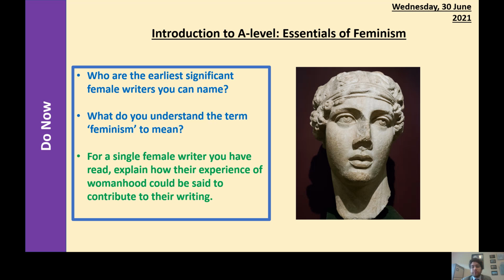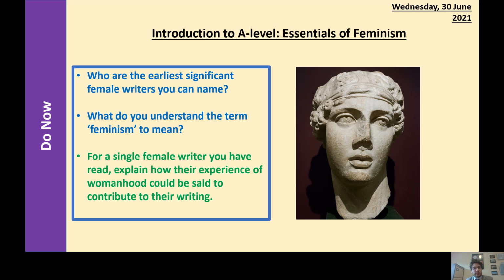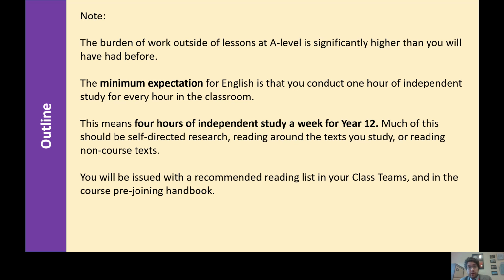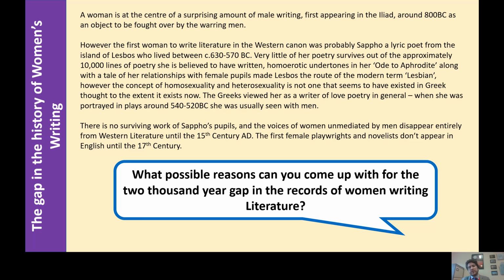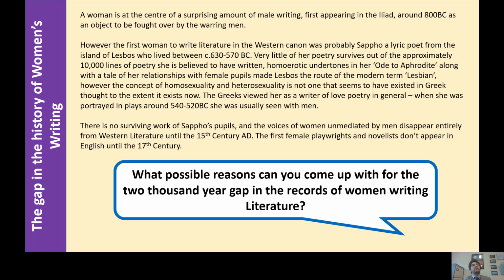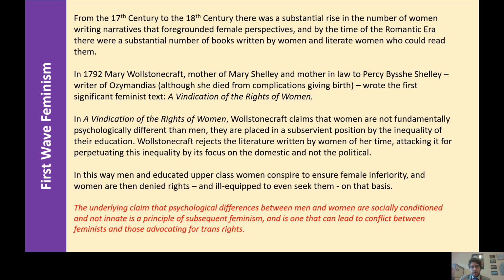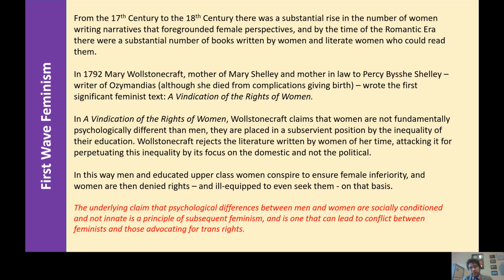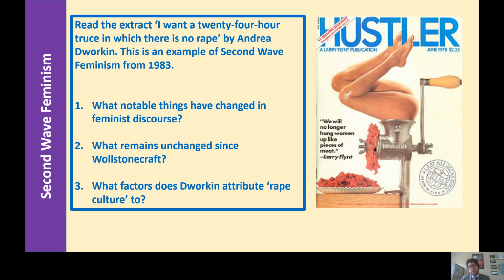2021 A Level Induction Lesson - Feminism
Indiction lesson for external students joining English Literature and English Language and Literature courses in September 2021.